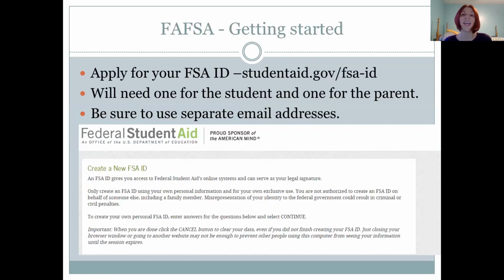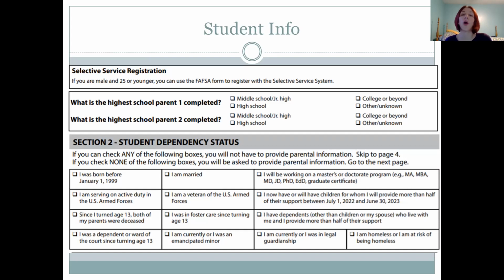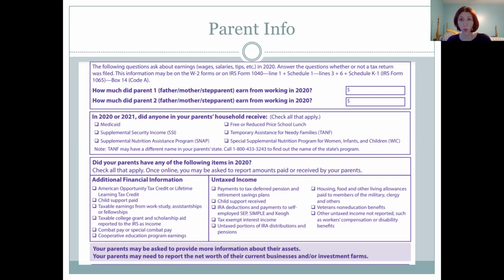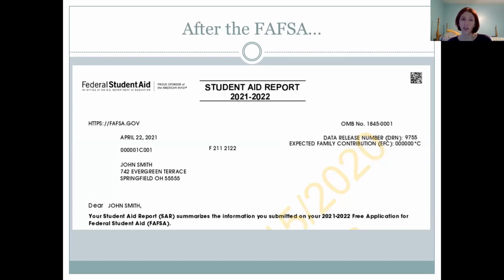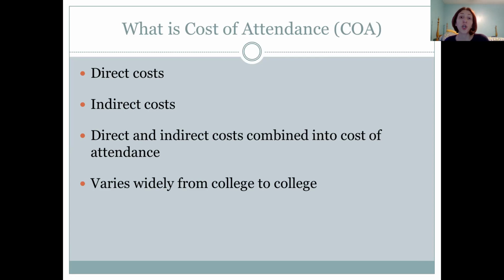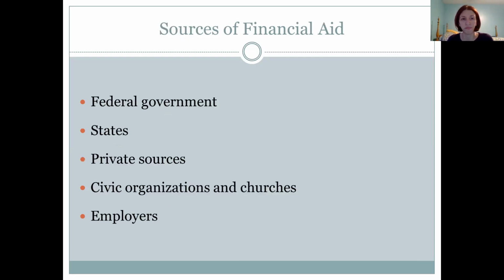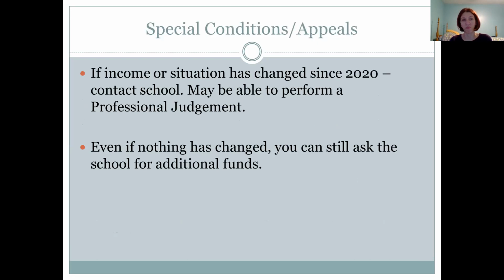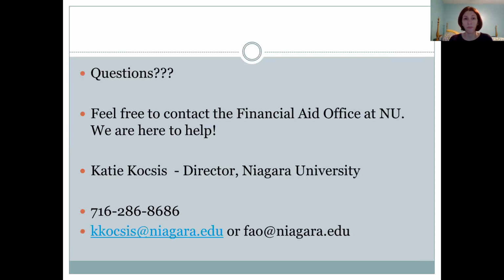Financial Aid Night - Alden 2021